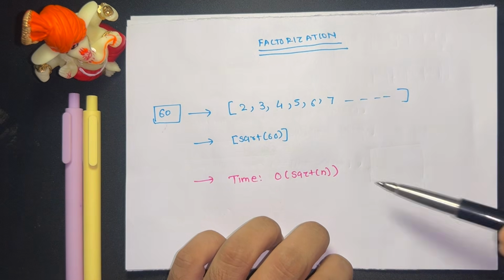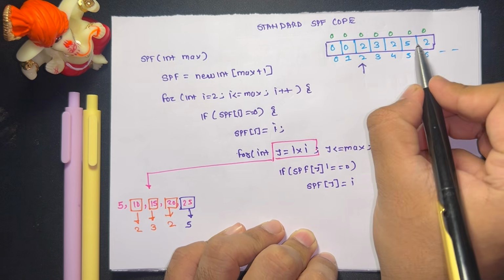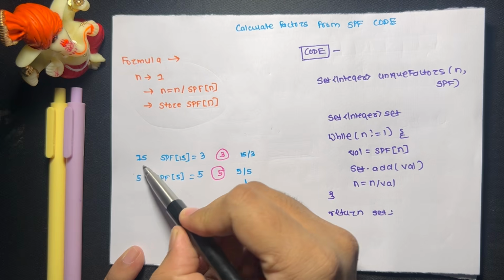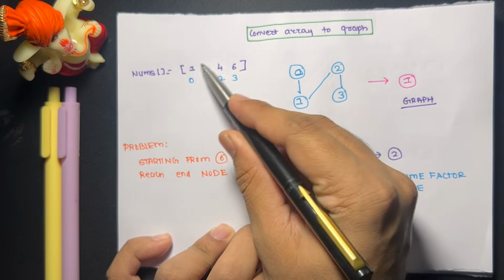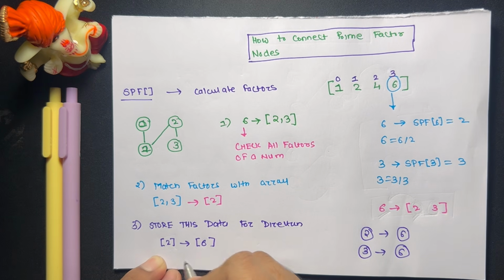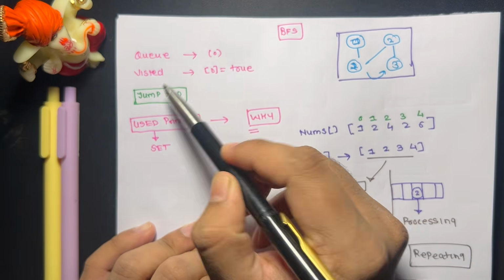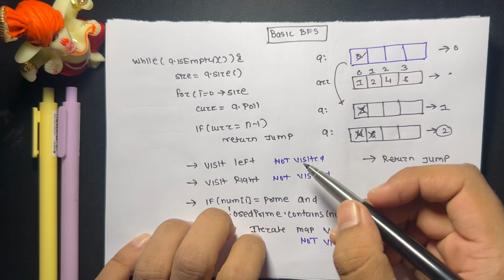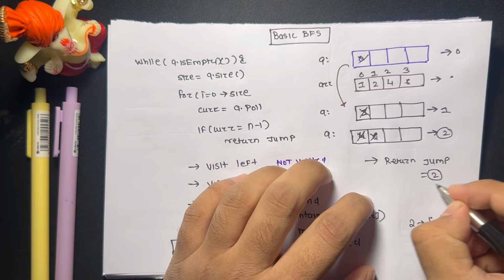Minimum Jumps to Reach End | LeetCode 3629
In this video, we solve LeetCode 3629: Minimum Jumps to Reach End via Prime Teleportation, a very interesting problem that combines BFS traversal, prime numbers, graph thinking, and shortest path intuition.

At first, it looks like a normal jump game problem — but the prime teleportation rule completely changes the way we think about movement.

💡 Core Idea:

From any index i, we can:

✔ Move to adjacent indices
i + 1 or i - 1

✔ Perform PRIME TELEPORTATION
If nums[i] is prime, jump instantly to any index j where nums[j] is divisible by that prime.

Goal:
Reach the last index using the minimum number of jumps.

🚀 What’s covered in this video:

✅ Problem statement with examples
✅ Understanding prime teleportation
✅ Why BFS works perfectly here
✅ Graph intuition behind the problem
✅ Optimized traversal approach

🧠 Key Insight:

This is actually a shortest path problem on an implicit graph.

👉 Adjacent moves form normal graph edges
👉 Prime teleportation creates extra powerful edges

Once you visualize the graph properly, BFS becomes very natural.

🎯 Why this problem is important:

• Builds BFS and graph intuition
• Improves shortest path problem-solving
• Strengthens prime number concepts
• Great medium-level interview practice

🔥 What you’ll learn:

• BFS traversal
• Prime number optimization
• Graph modeling techniques
• Efficient shortest path thinking
• Writing optimized interview-ready code